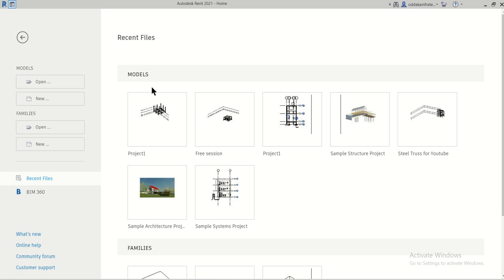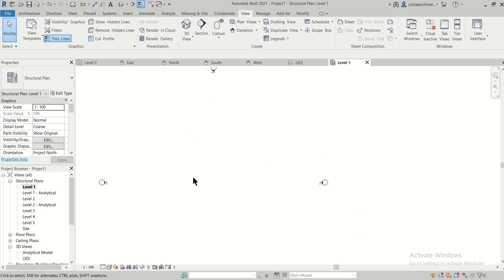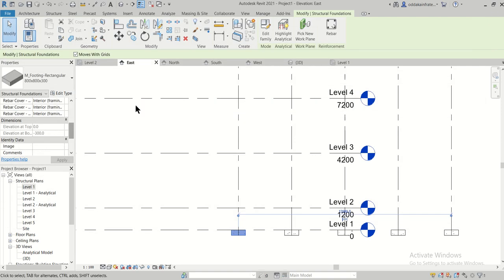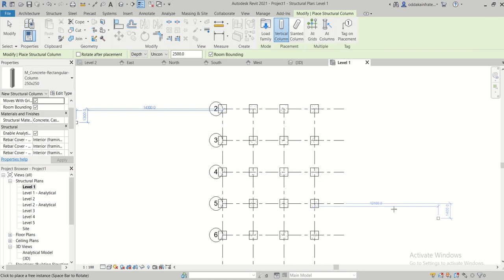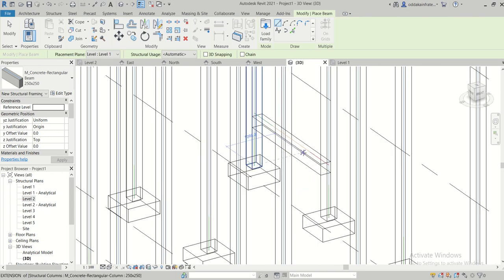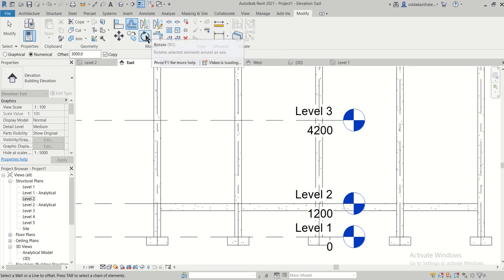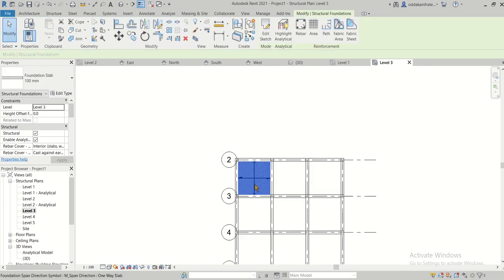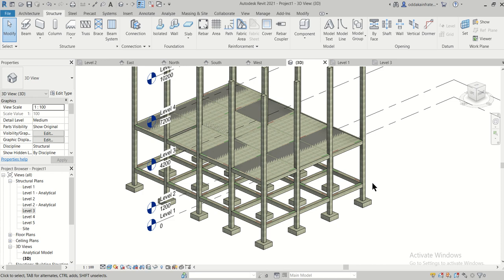Fully completed Building modelling on Revit Structure (Part -1) || Revit Tutorials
revit structure design building structural model, revit structure complete project, Fully completed Project modelling on Revit structure, revit structure vs revit architecture, revit structure course,  revit structure, revit, autodesk revit, revit architecture,

Revit Structures is a portion of Revit Software owned by AutoDesk which is used for Structural Detailing. It is a very Basic BIM software in which we can generate structural detailing drawings both of RCC and Steel Structures.

In this video, we have shown how to complete the steps of modeling a full building in Revit Structures.

*Endurbygging | Byggingarlíkön | Autodesk Revit 2020 | Verð Autodesk Revit | Teikning hugbúnaður
*ريفيت الهياكل | نمذجة المباني | برنامج Autodesk Revit 2020 | سعر ريفيت أوتوديسك | برامج الصياغة
*Nga Hanga Whakatika | Whakatauira Whare | Autodesk Revit 2020 | Utu Whakatikatika Autodesk | Raupaparorohiko Tuhi
*Revit 结构|建筑造型| Autodesk Revit 2020| Autodesk Revit 价格|绘图软件
*Revit 結構|建築造型| Autodesk Revit 2020| Autodesk Revit 價格|繪圖軟件
*Revit-Strukturen| Gebäudemodellierung| Autodesk Revit 2020| Autodesk Revit Preis| Zeichensoftware
*மறு கட்டமைப்புகள் | கட்டிட மாடலிங் | ஆட்டோடெஸ்க் ரெவிட் 2020 | ஆட்டோடெஸ்க் ரெவிட் விலை | வரைவு மென்பொருள்
*Struktur Revit | Pemodelan Bangunan | Autodesk Revit 2020 | Harga Autodesk Revit | Perisian Penggubalan
*Structures Revit| Modélisation du bâtiment| Autodesk Revit 2020| Prix ​​Autodesk Revit | Logiciel de dessin
*Revit Structures | Byggemodellering | Autodesk Revit 2020 | Autodesk Revit -pris | Utkast til programvare
*Revit Strukturen | Gebai Modelléierung | Autodesk Revit 2020 | Autodesk Revit Präis | Entworf Software
*Struktury aplikace Revit | Modelování budov | Autodesk Revit 2020 | Cena Autodesk Revit | Software pro kreslení
*Revit -rakenteet | Rakennusten mallinnus | Autodesk Revit 2020 | Autodesk Revit Hinta | Piirustusohjelmisto
*Revit Structures | Bygningsmodellering | Autodesk Revit 2020 | Autodesk Revit Pris | Udkast til software
*Estructuras de Revit | Modelado de edificios | Autodesk Revit 2020 | Precio de Autodesk Revit | Software de dibujo
*Revit Strutture| Modellazione di edifici| Autodesk Revit 2020| Prezzo di Autodesk Revit| Software di disegno
*Revit-structuren| Gebouwmodellering| Autodesk Revit 2020| Autodesk Revit Prijs| Tekensoftware